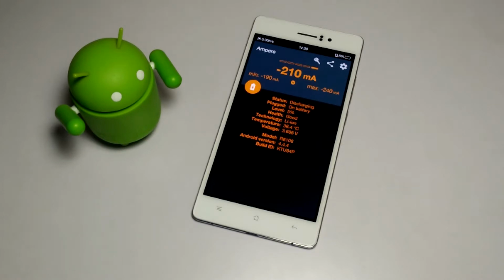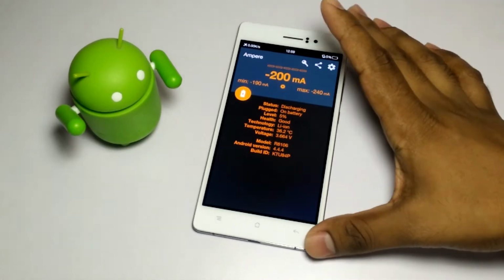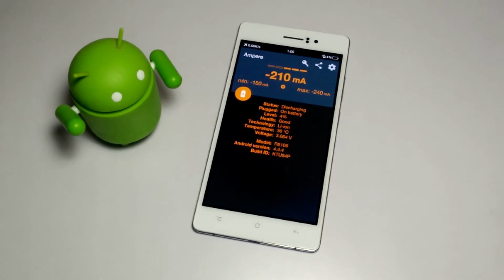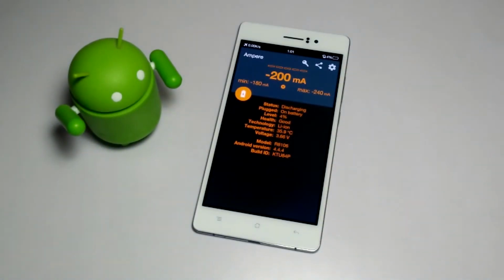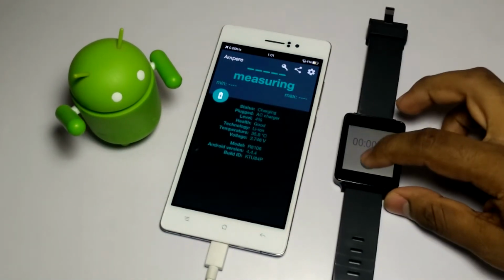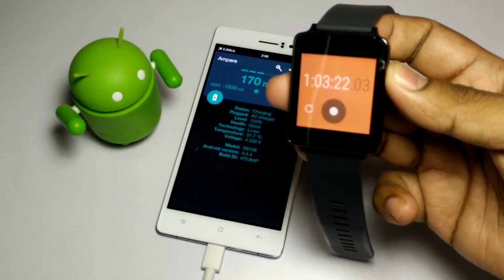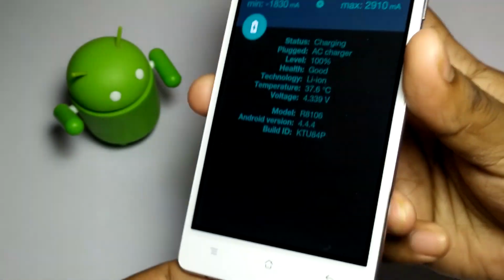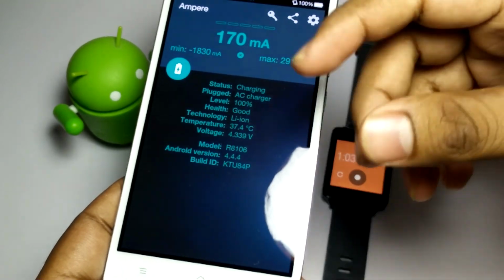VOOC Rapid charging test on OPPO R5 (from 5% to 100%)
The VOOC Rapid charging of the Oppo R5 is one of its most unique features in OPPO smartphones. VOOC which claims to juice up your device from 0% to 75% in 30 minutes.

So let put VOOC rapid charging to test...